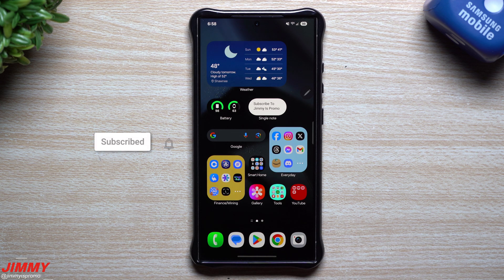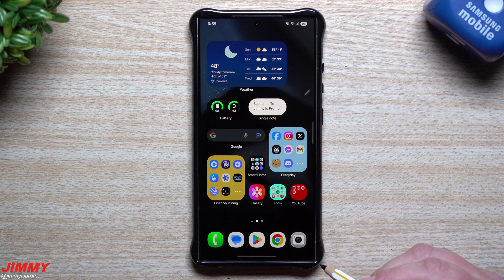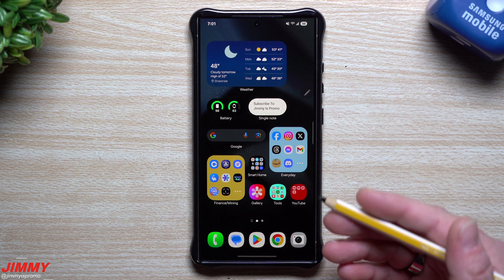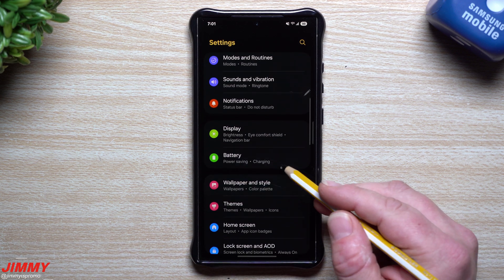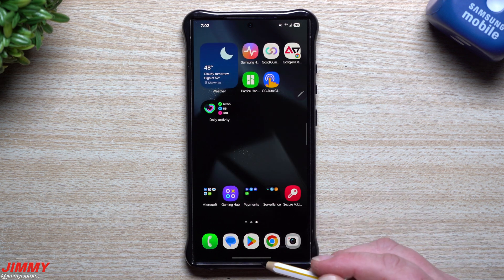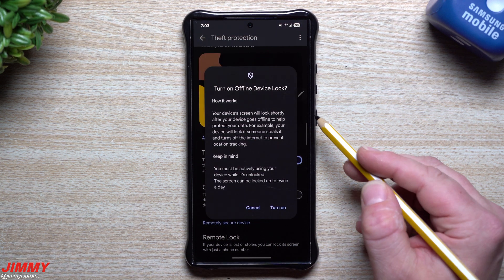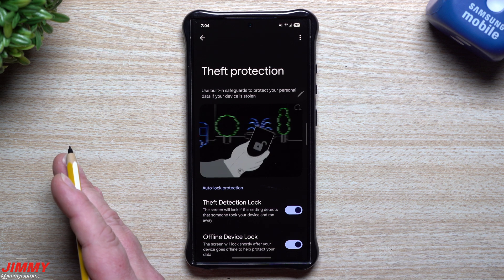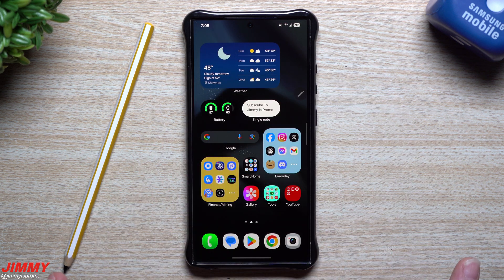One UI 7 Beta Yes... But Don't Forget About These New Android 15 Features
Welcome to the home of the best How-to guides for your Samsung Galaxy needs. In today's video, we take a look at not just One UI 7 Beta but the Android 15 Features that comes with it.

Charging Brick and Cable for Super Fast Charging 2.0:
5A Charging Cable